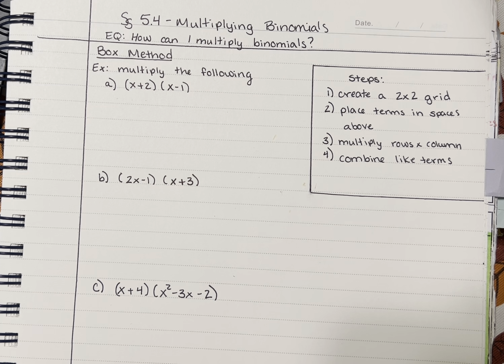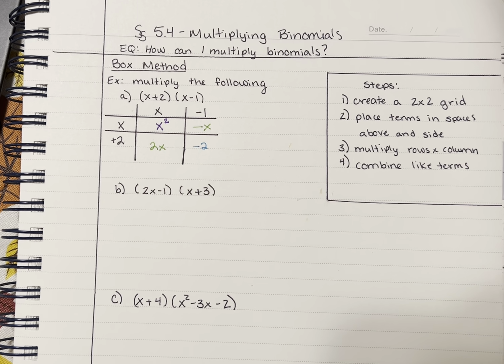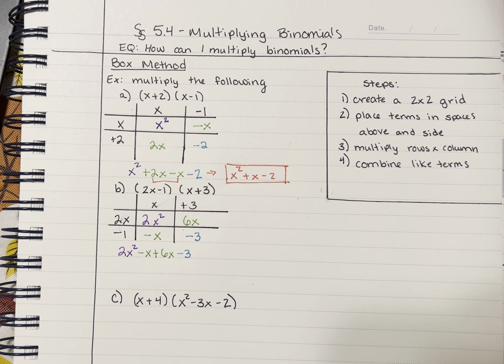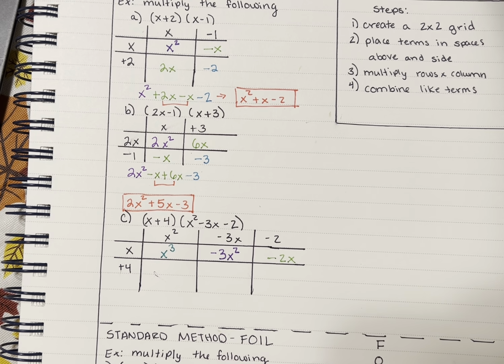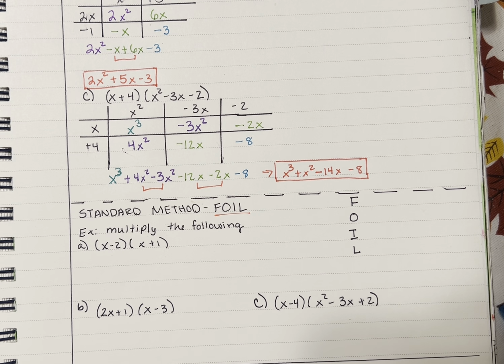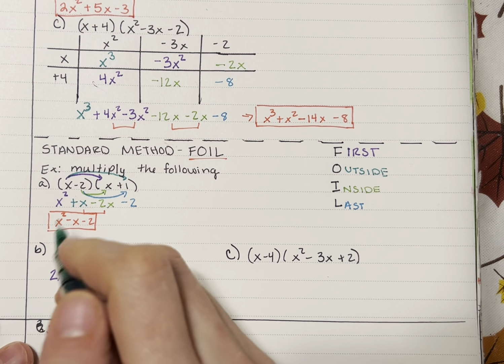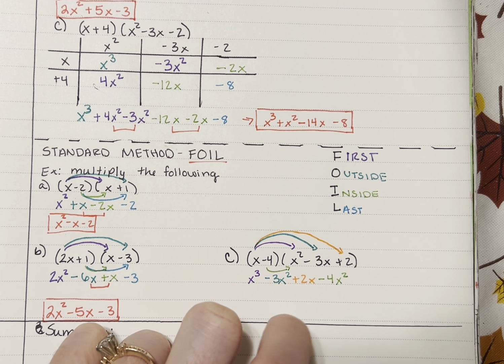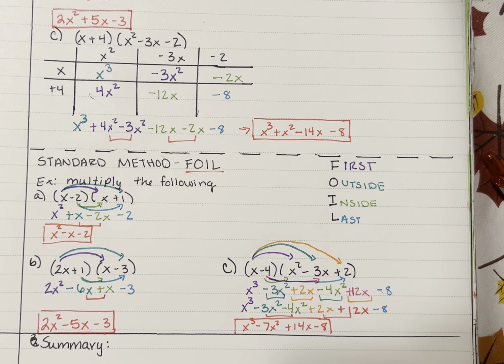M2_5.4-Multiplying Binomials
Learning how to multiply binomials using both box method and FOIL method